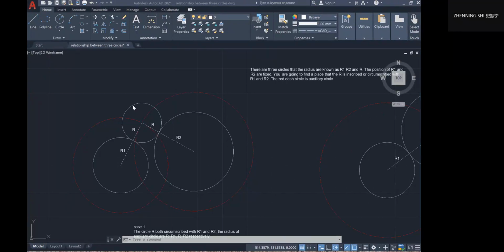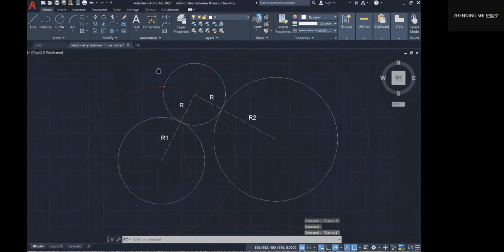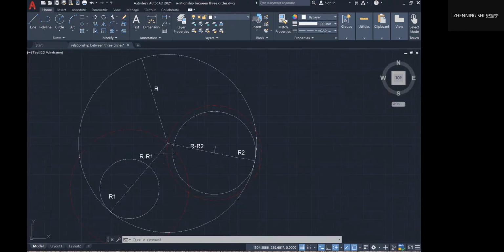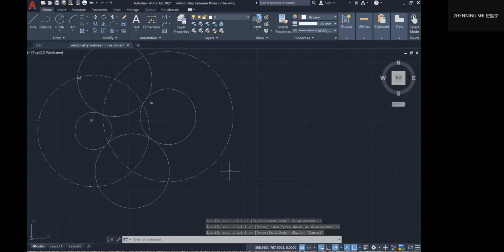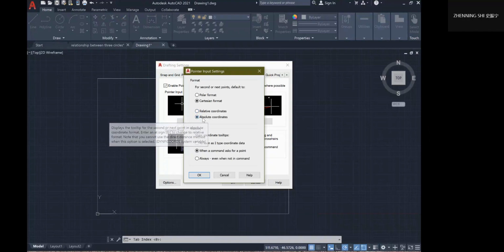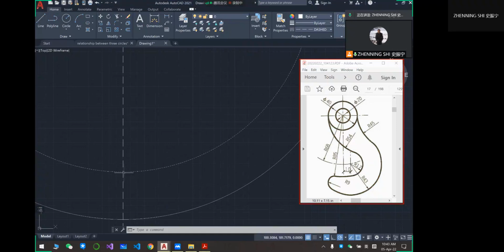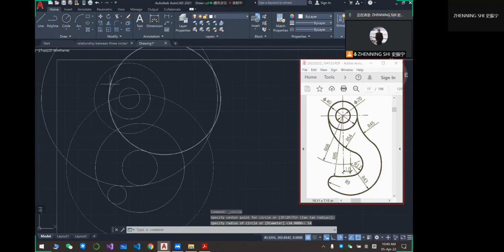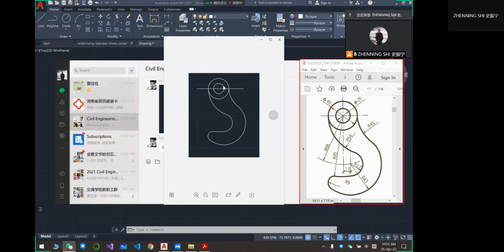AutoCad learn Bangladeshi - Indian-Chinese-Russian people’s